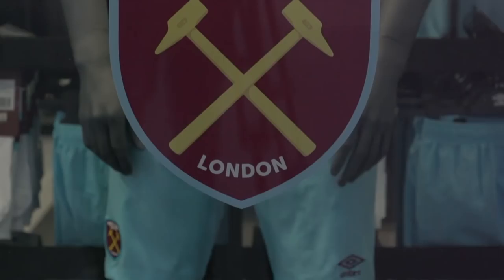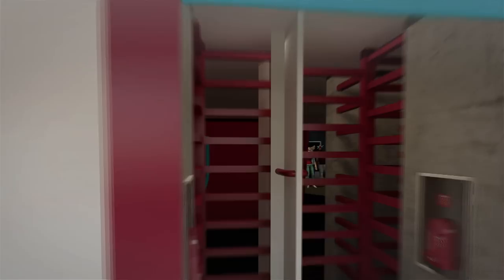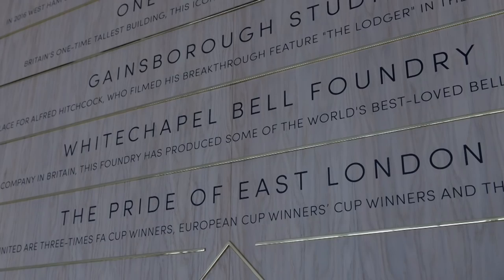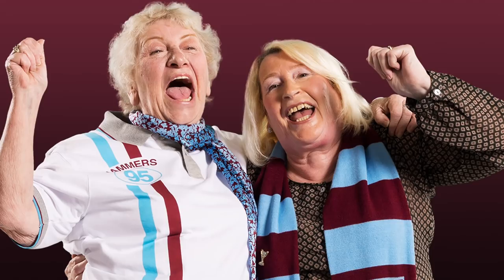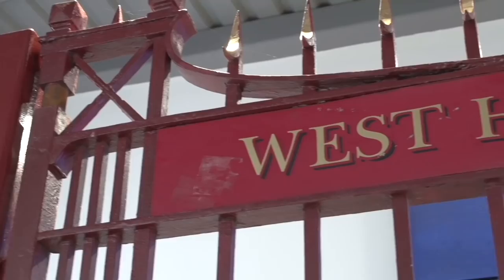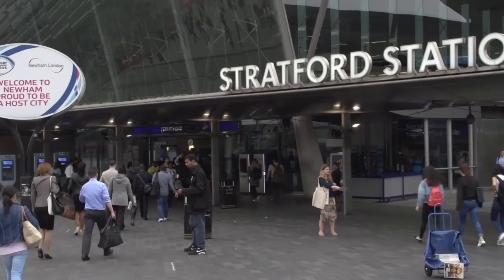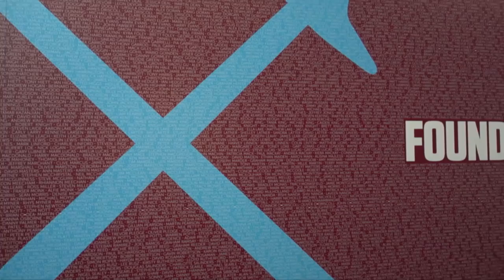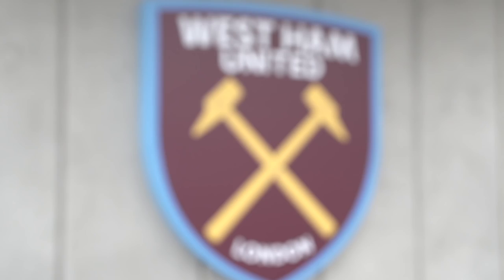NEW STADIUM: Update from Vice-Chairman Karren Brady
West Ham United vice-chairman Karren Brady gives us the latest update from the London Stadium as it nears completion ahead of our first match against Juventus on Sunday, August 7.